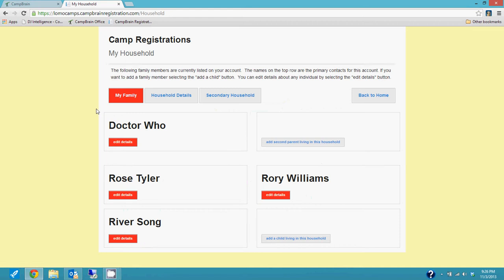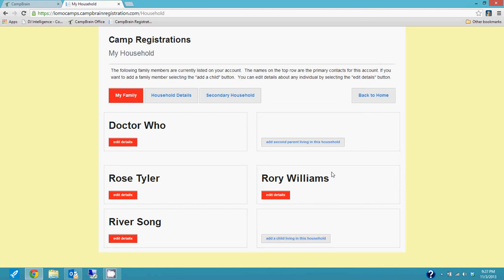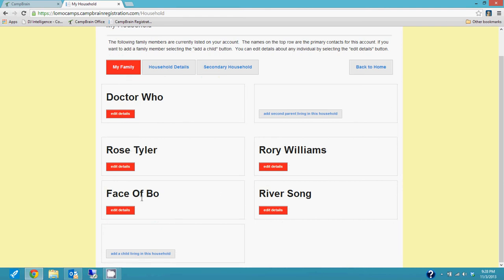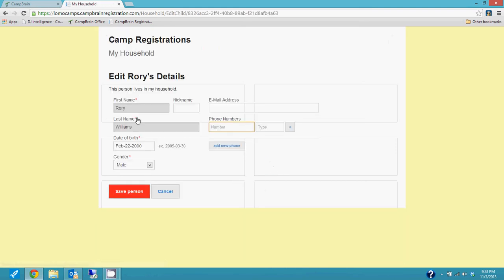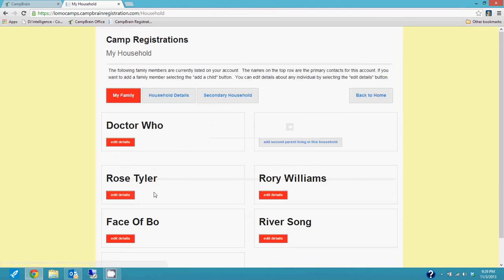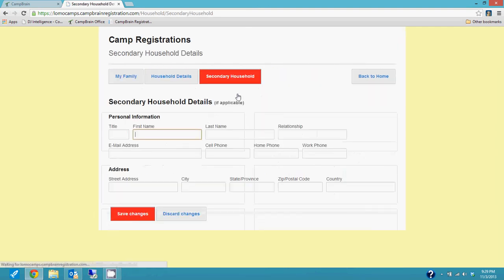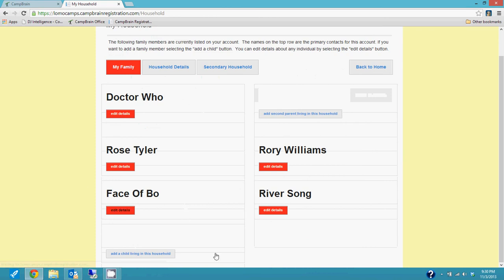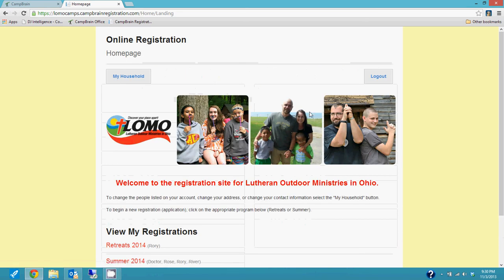Video #2: Verifying Your Information